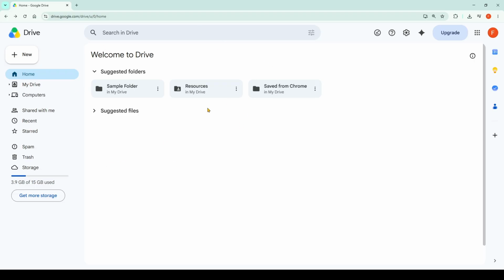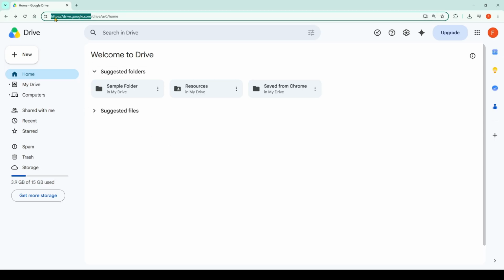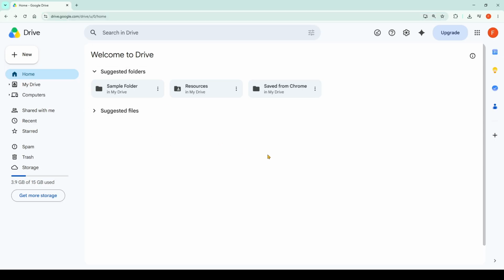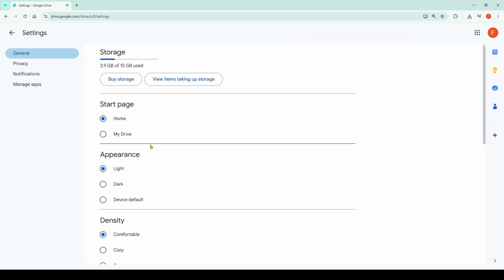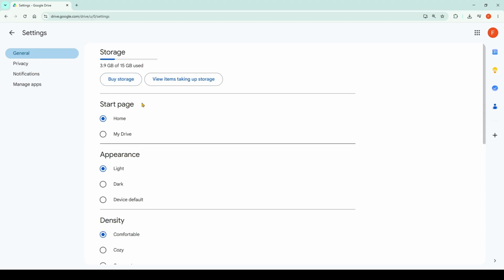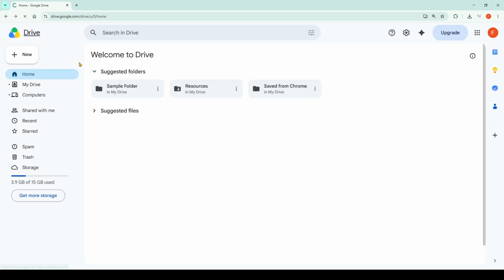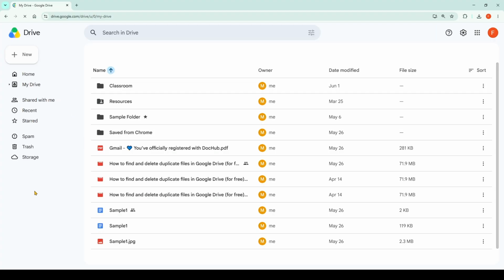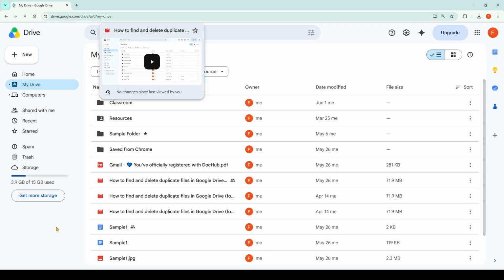How to Change the Default Page in Google Drive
Learn How to Change the Default Page in Google Drive step by step.

In this tutorial, I’ll show you exactly How to Change the Default Page in Google Drive in a simple and beginner-friendly way. Follow along and you’ll have it set up in just a few minutes.